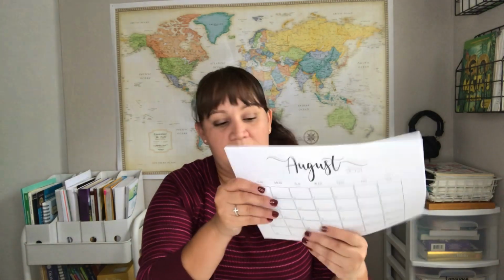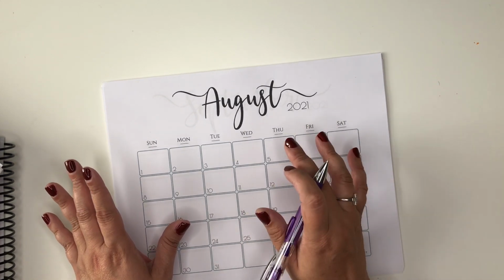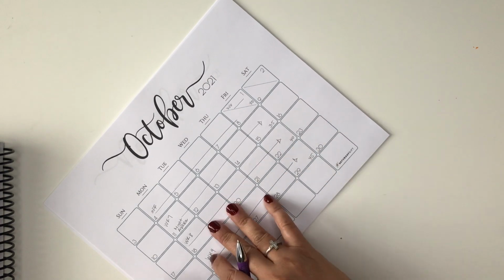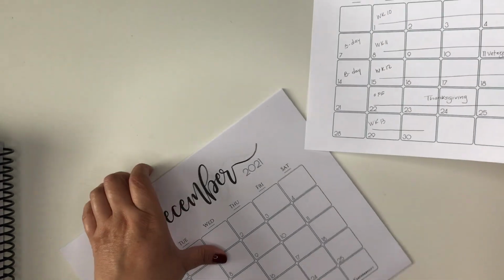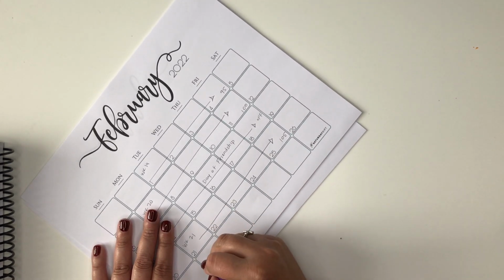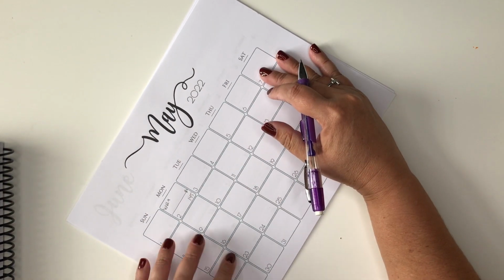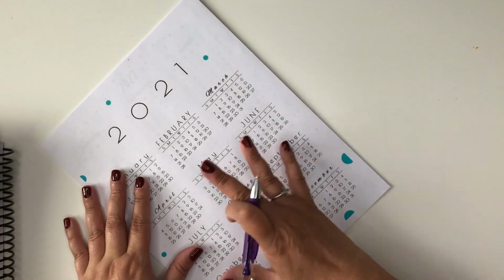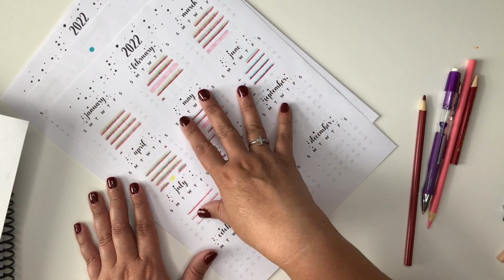Plan With Me Step By Step Year Round Homeschool Part 1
In today’s video I will take you guys with me and show you how to plan step by step a year round homeschool,grab a cup of coffee, chocolate or juice and lets do this together.Hope you guys are enjoying all the homeschooling content that I am sharing and be a blessing to you and your family.

~Emma